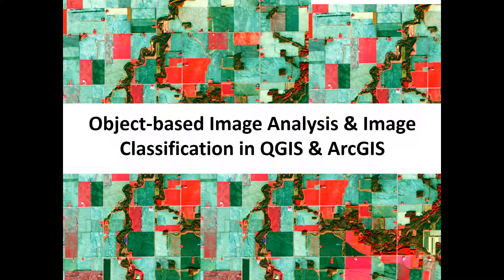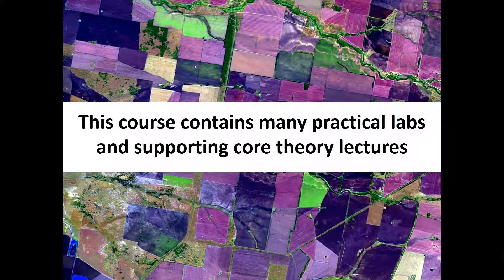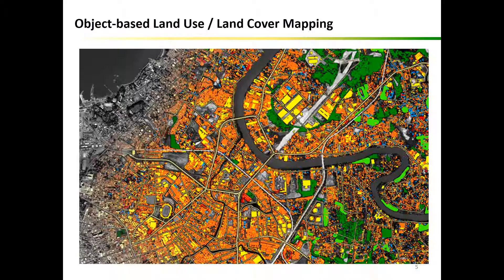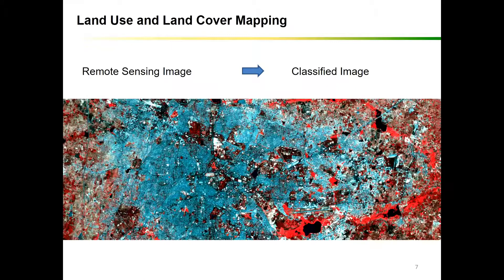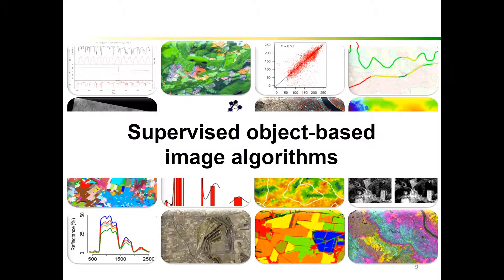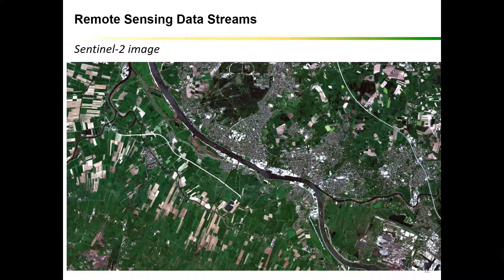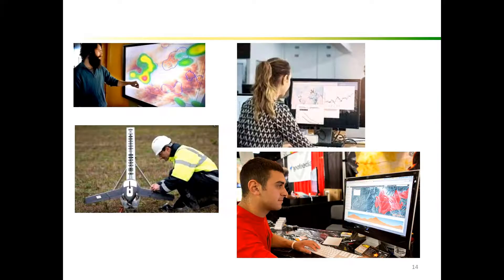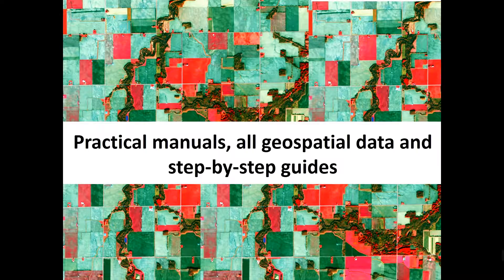New: Object-based image analysis & classification in QGIS/ArcGIS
This course is designed to take users who use QGIS & ArcGIS for basic geospatial data/GIS/Remote Sensing analysis to perform more advanced geospatial analysis tasks including segmentation, object-based image analysis (OBIA) for land use, and land cover (LULC) tasks using a variety of different data, and applying Machine Learning state of the art algorithms. In addition to level up your skills in QGIS, ArcGIS for spatial data analysis, you will be introduced to a powerful opportunity to learn how to use ArcGIS also for advanced satellite-based image analysis for the most demanded task in Remote Sensing, that is land use and land cover mapping.